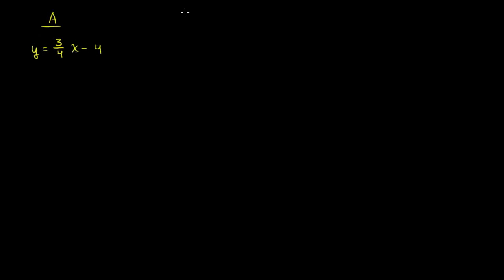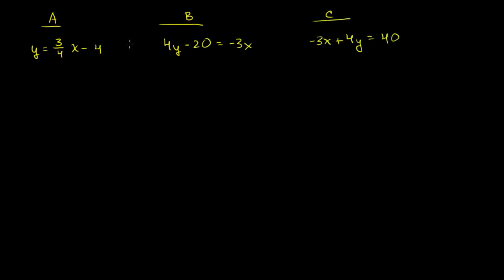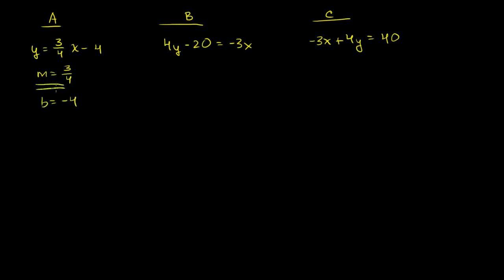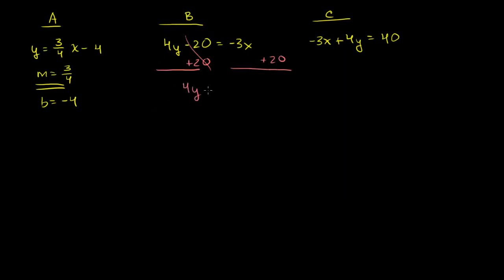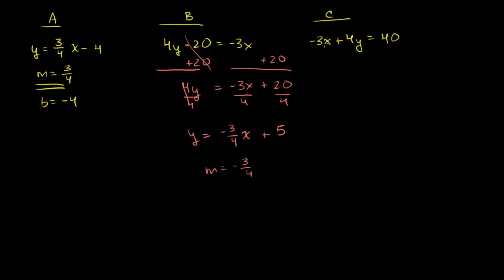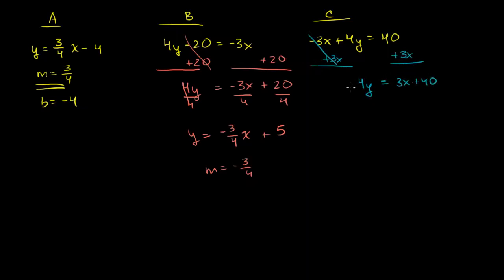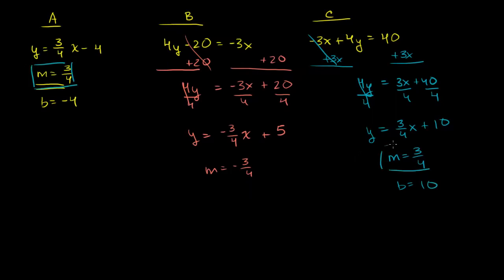Math High school geometry - Parallel lines from equation example 2